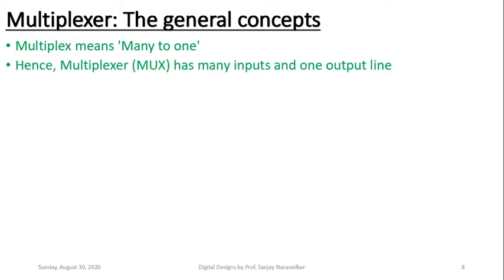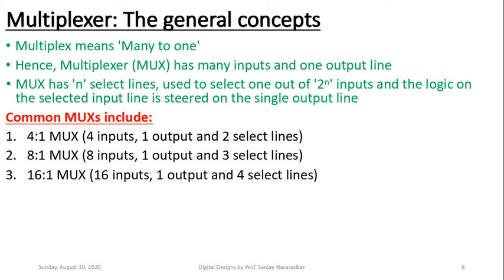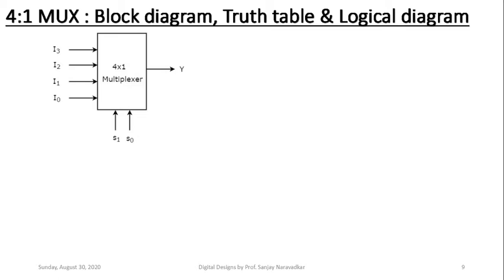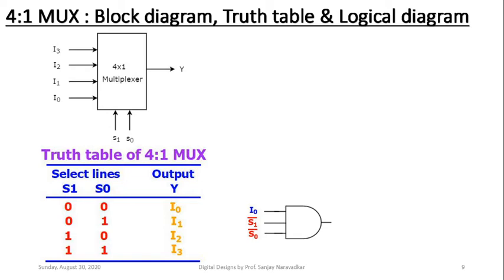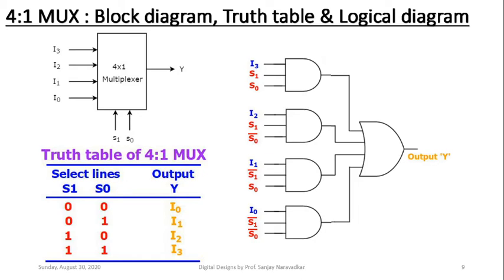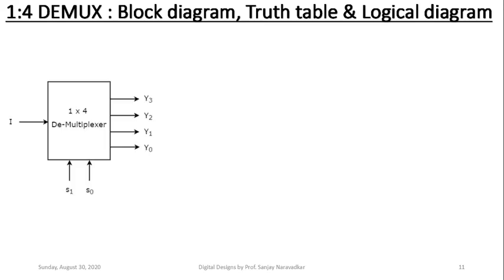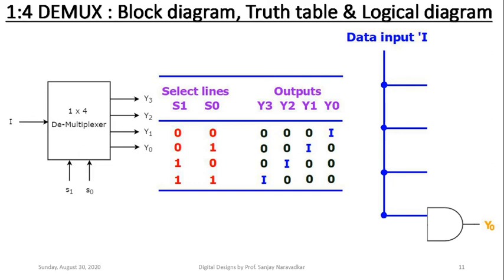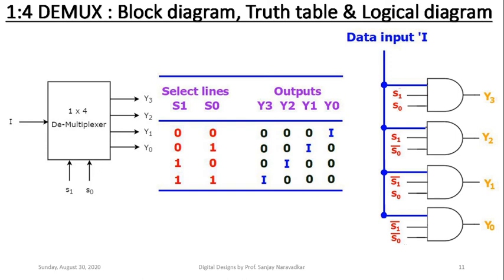Basics and designs of MUX and DEMUX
Digital Multiplexer and Demultiplexer concepts are explained here with one examples each. Extend these concepts for the design at your own of the higher sized MUX (like 8:1) and DEMUX (like 1:8). Keep revising and designing the digital circuits at your own.